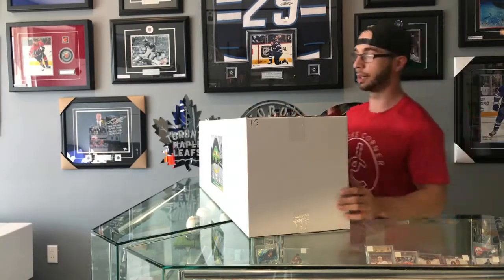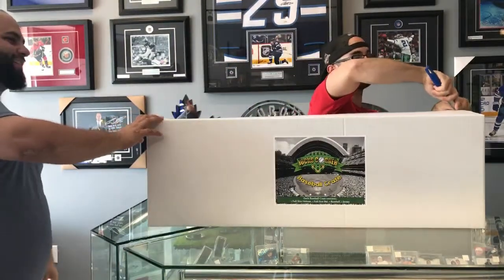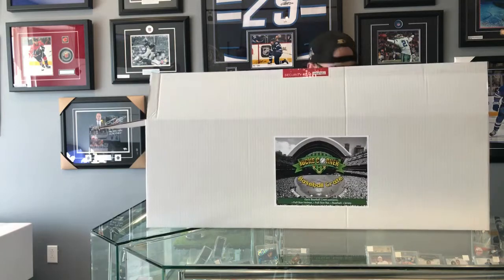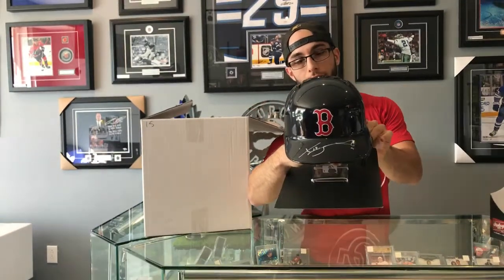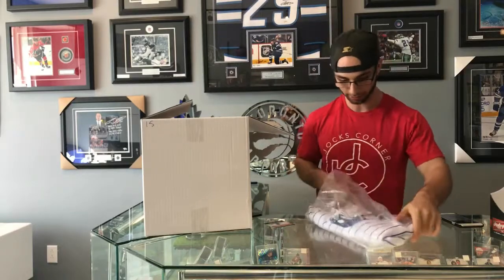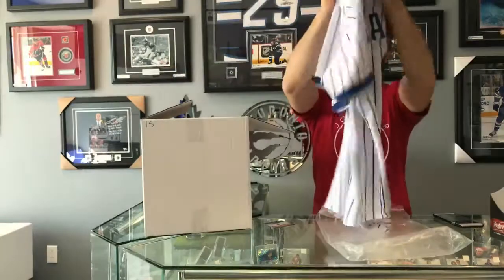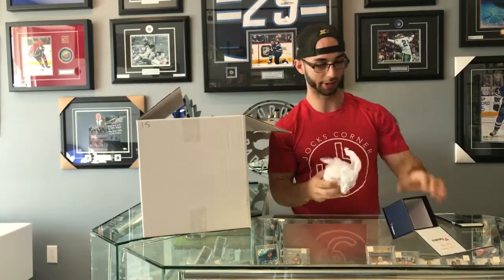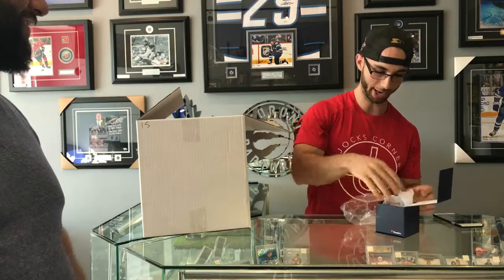JOCKS CORNER BASEBALL CRATE #1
Watch Jocks Corner open the 1st crate of our Baseball Crate series 1 (Crate #15)

The BEST mystery boxes on this planet!